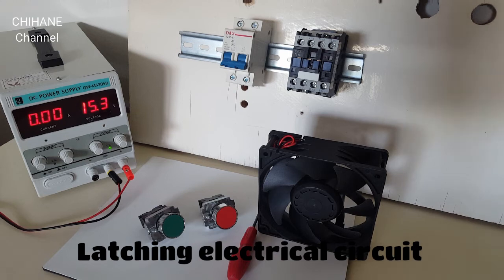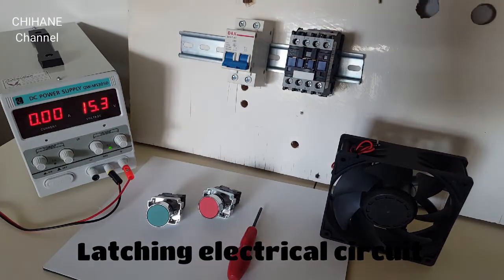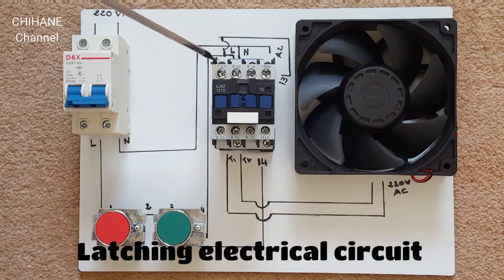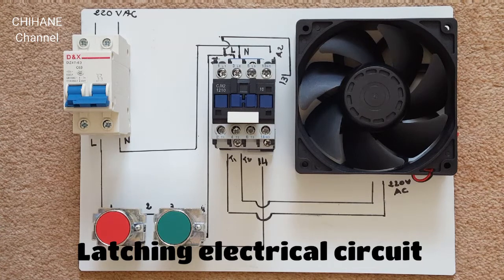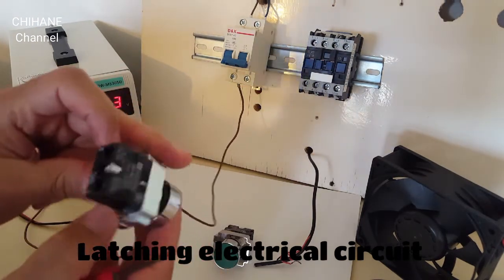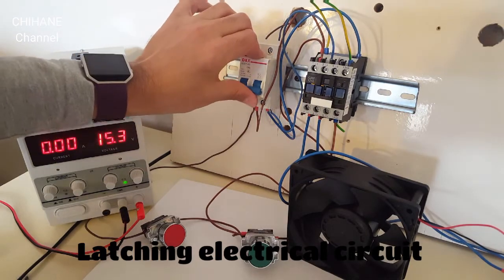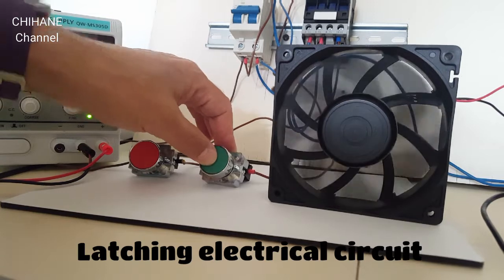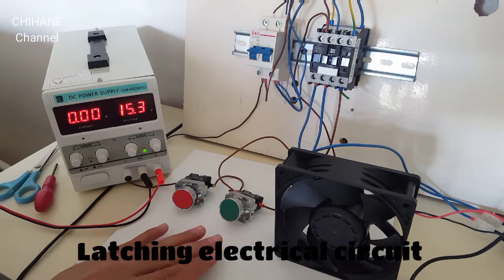Latching electrical circuit. using Contactor. #2021